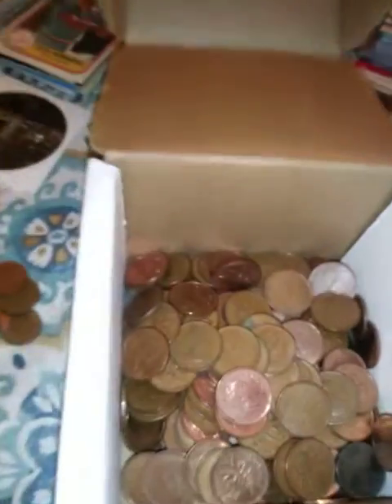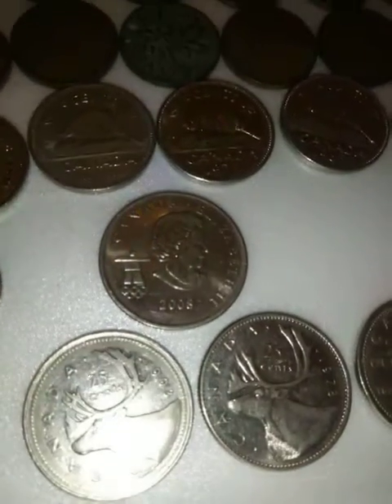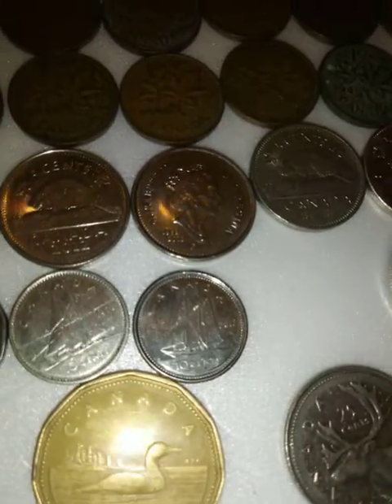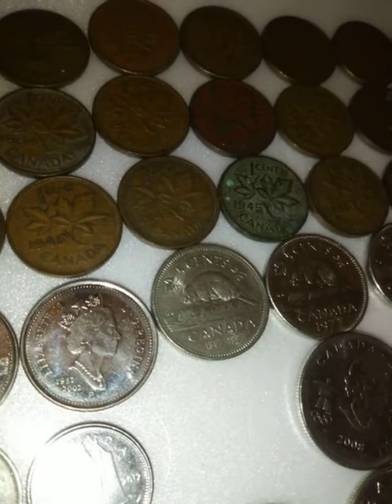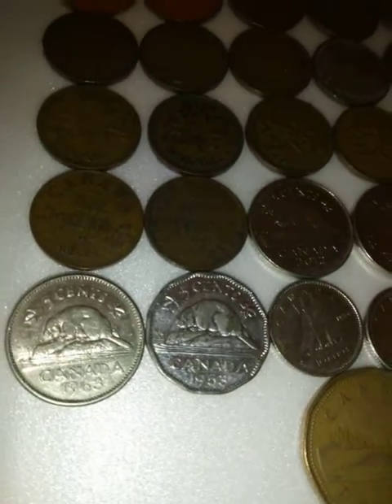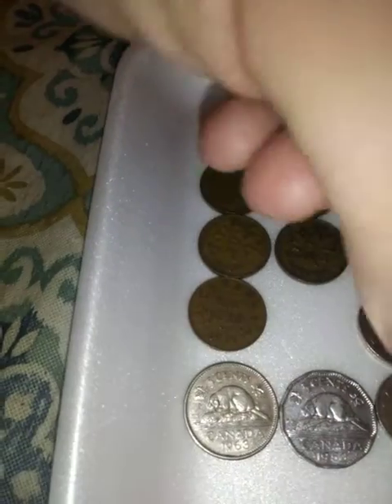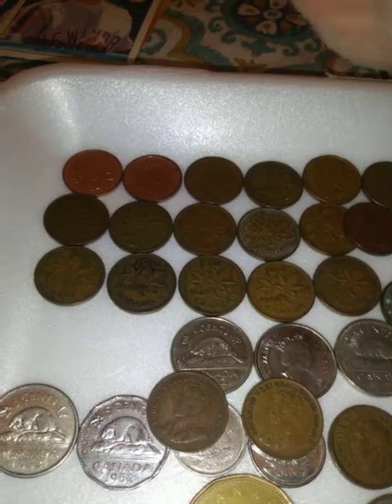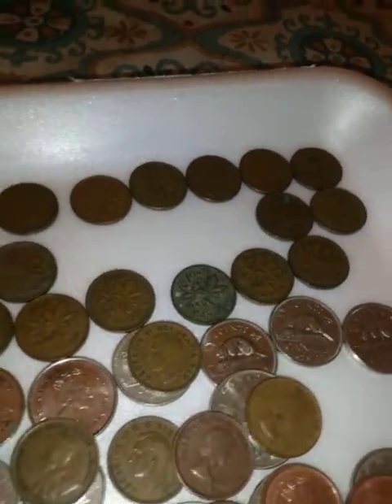CANADIAN COINS! HI DIGGING CANUCK!😀👋👋👋👋